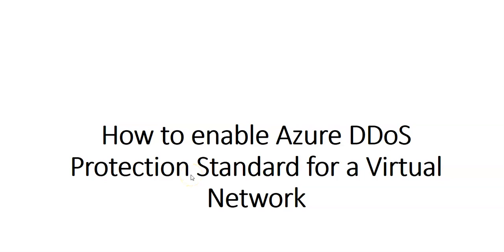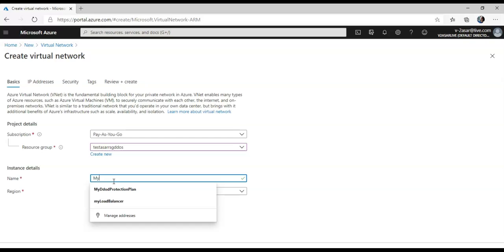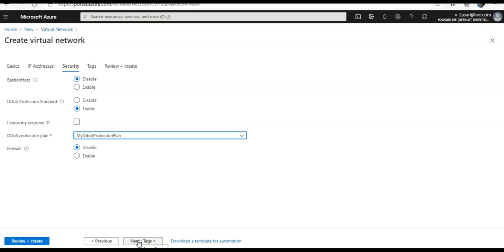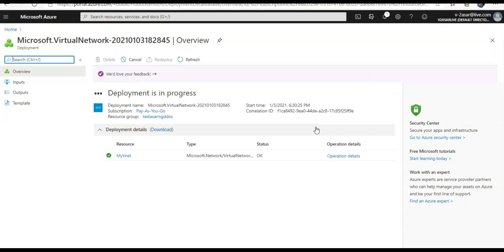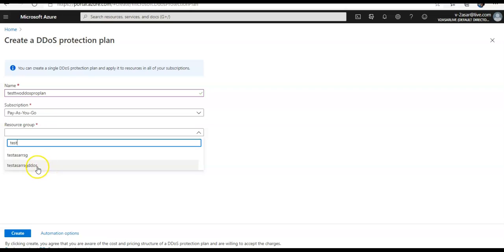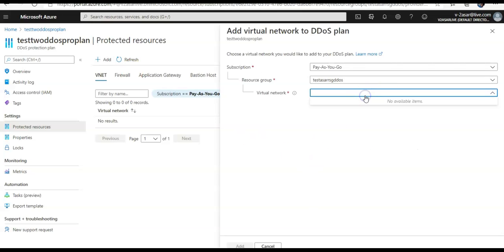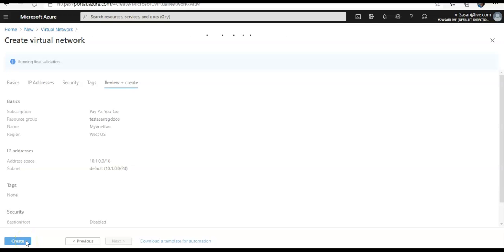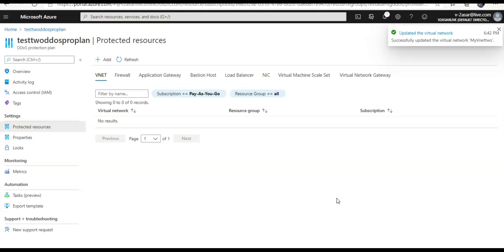How to enable Azure DDoS Protection Standard for a Virtual Network